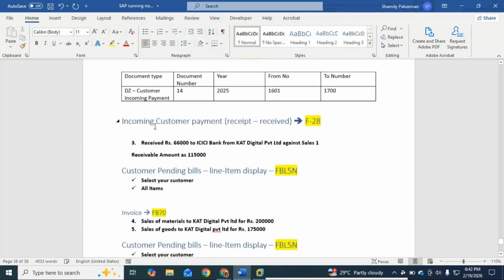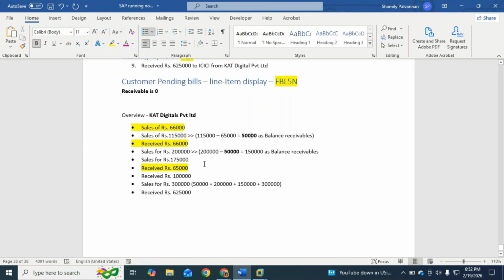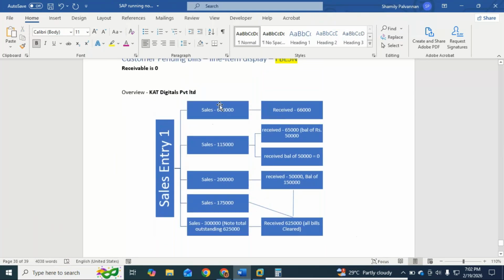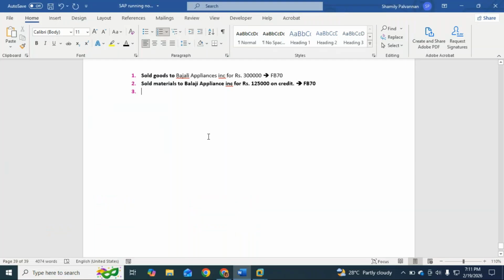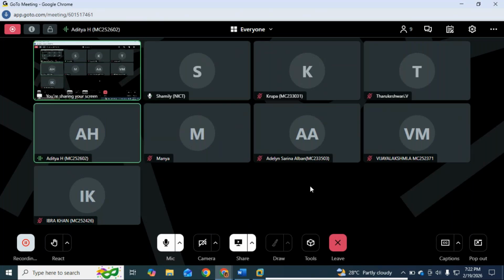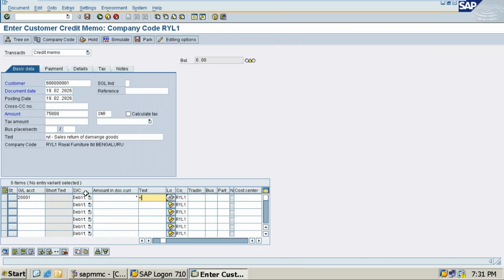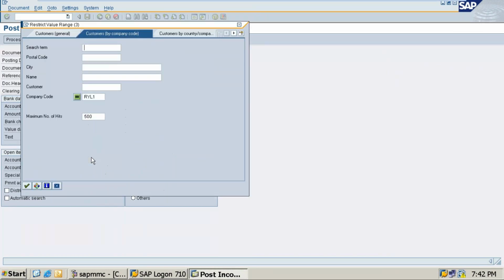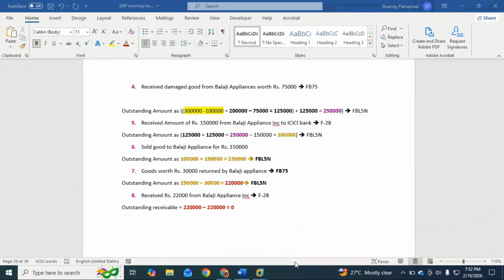SAP Shamily 19th Feb